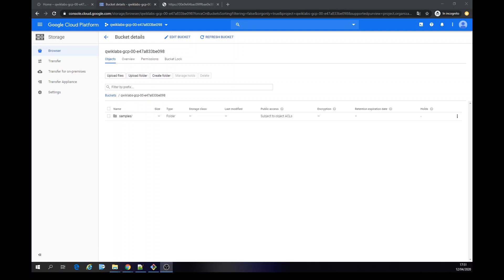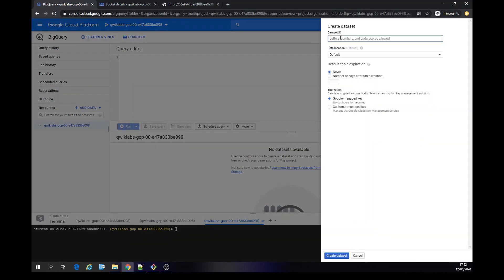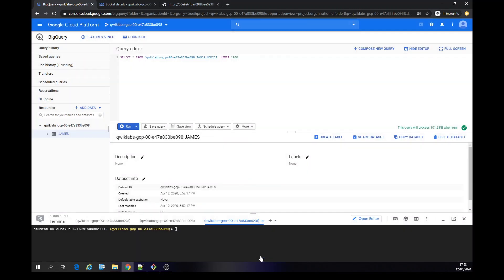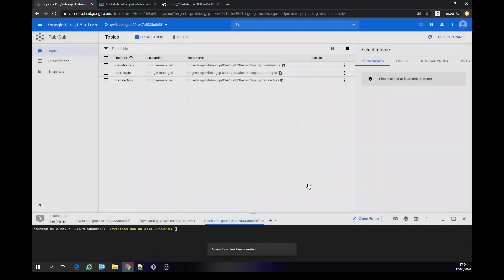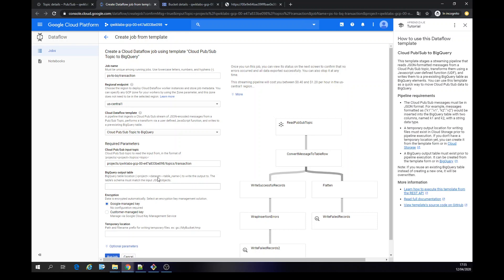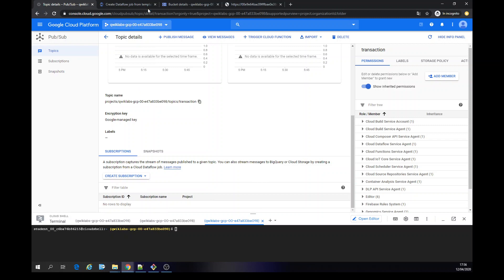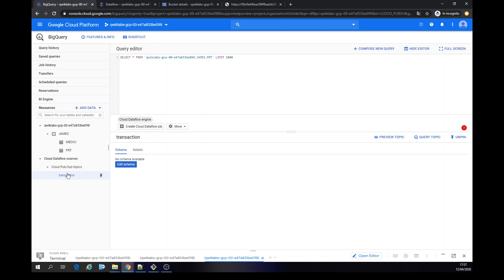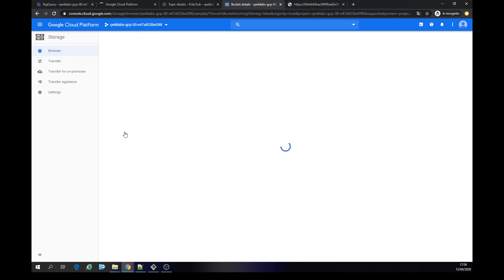Google Cloud Platform: BIGQUERY & DATAFLOW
In this demo is shown how to create a bigquery table using a csv file of cloud storage and using dataflow to consume a query result running a job to consume that data.